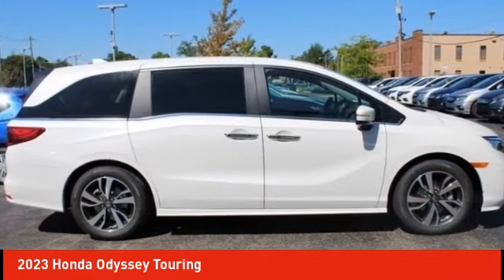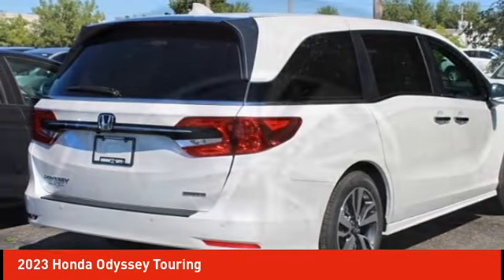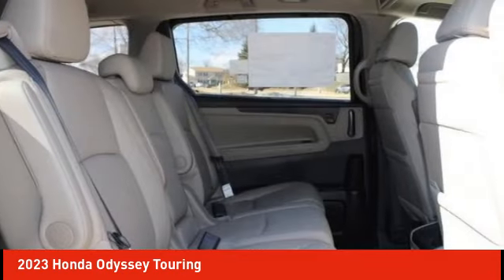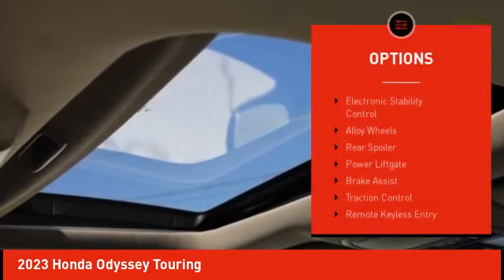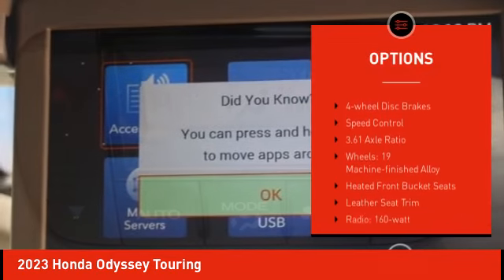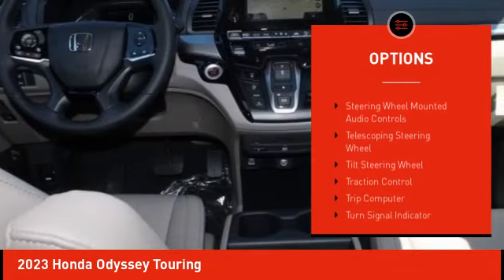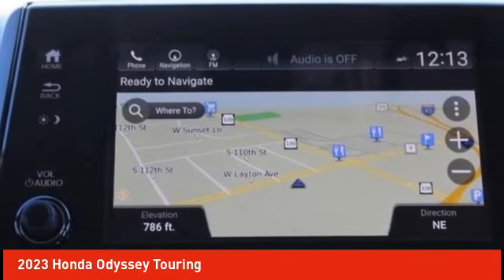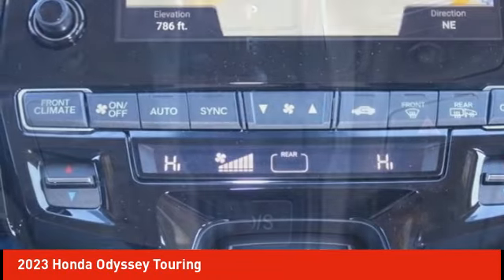2023 Honda Odyssey Schlossmann Honda City Inventory 31146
2023 Honda Odyssey Touring

3450 South 108th St.

Platinum White 2023 Honda Odyssey Touring FWD 10-Speed Automatic 3.5L V6 SOHC i-VTEC 24VbrbrRecent Arrival! 19/28 City/Highway MPG